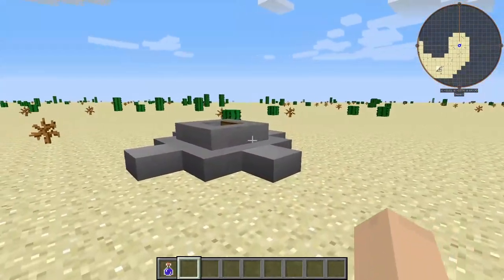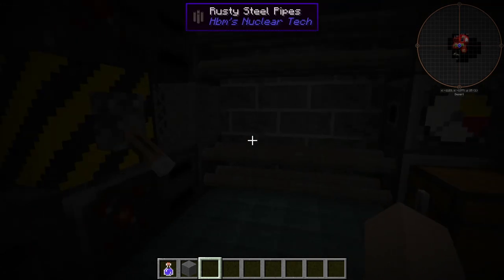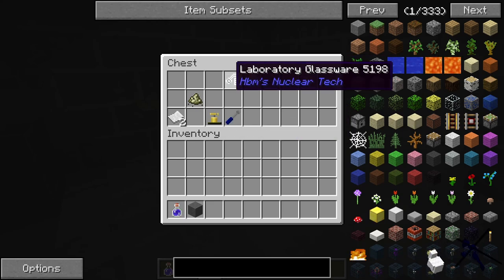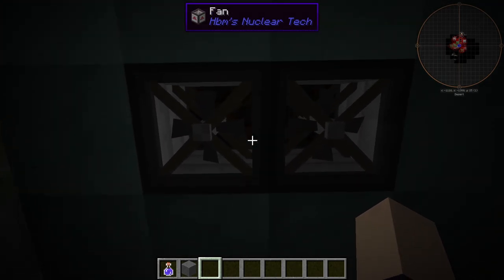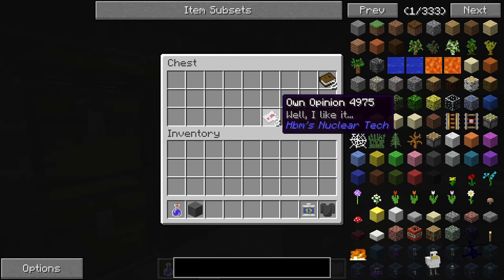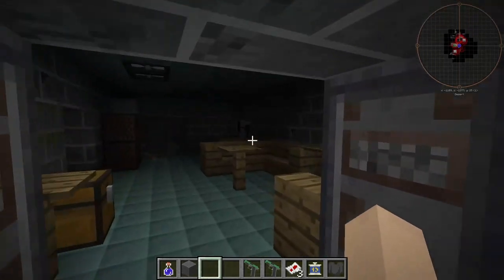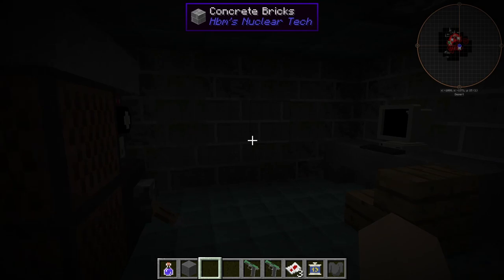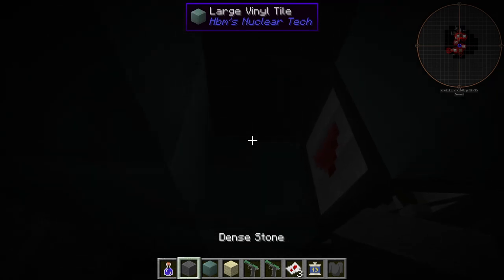I FOUND A NEW STRUCTURE IN THE HBM Nuclear Tech Mod 1.7.10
Hey guys Semi Neon here, Today I'm exploring a new structure I found in the hbm nuclear tech mod